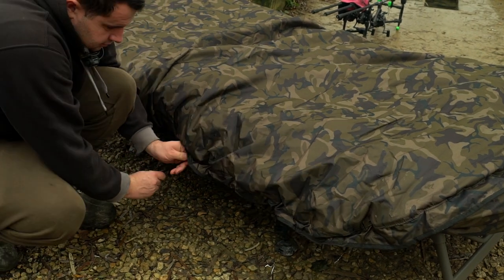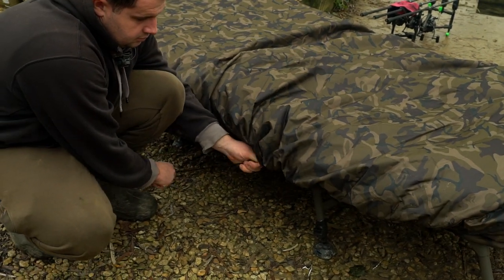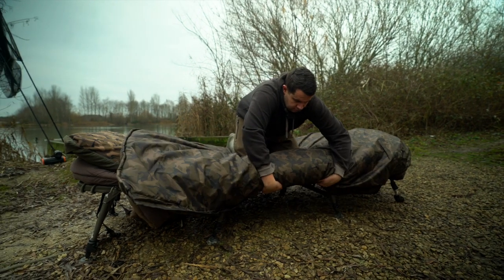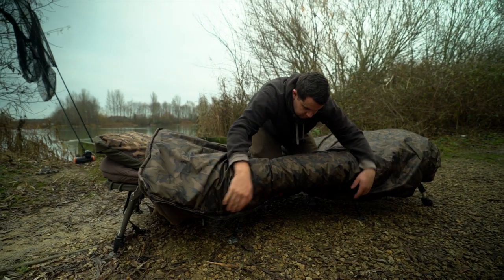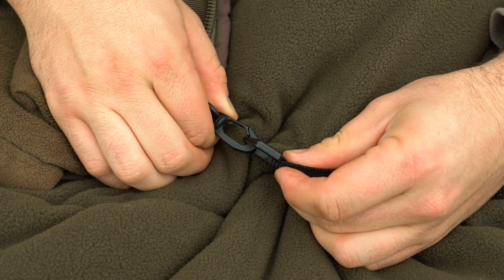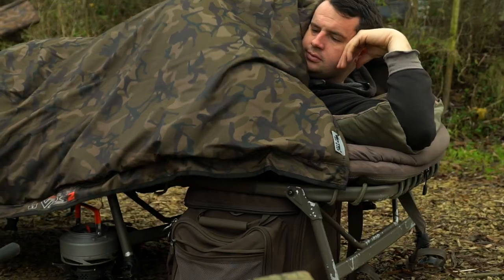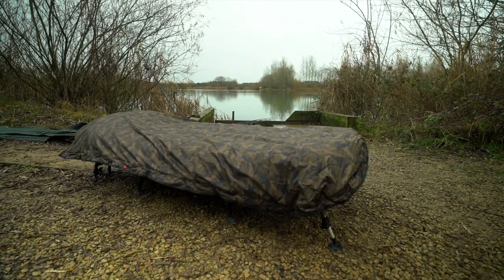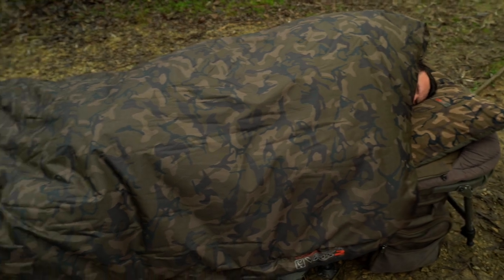KEEP WARM THIS WINTER! ❄️🔥 | Carp Fishing | VRS Camo Thermal Cover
Need to up your sleeping bag this winter? Then look no further than the VRS Camo Thermal Cover!
Ideal for adding to a sleeping bag to help convert it into a 5-season bag for the coldest conditions, these covers come in three sizes to fit ALL bedchairs on the market! Micro fleece lined, thermally insulated and boasting a 20,000mm hydrostatic head, they are the perfect asset to your winter armoury!